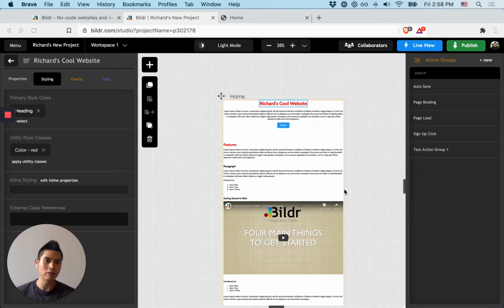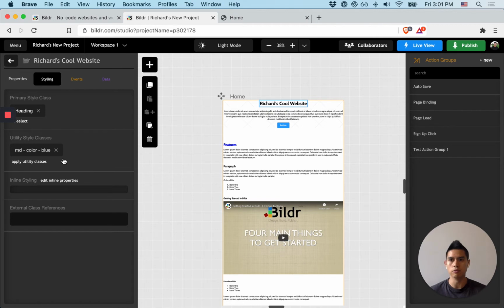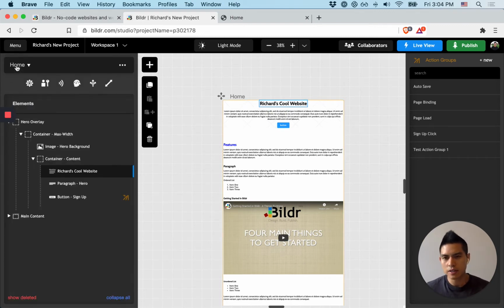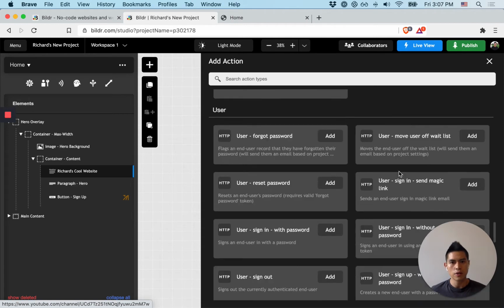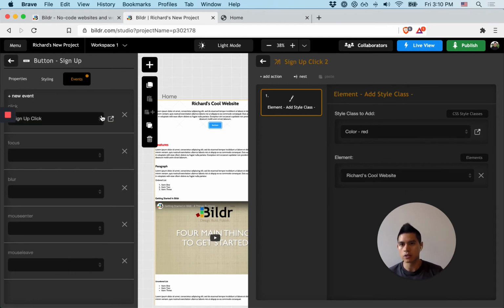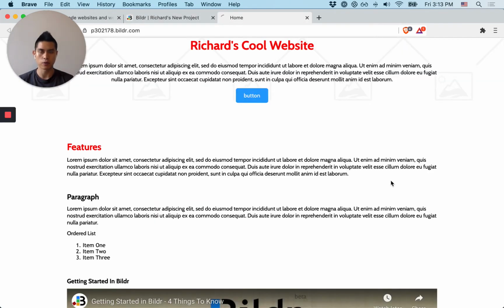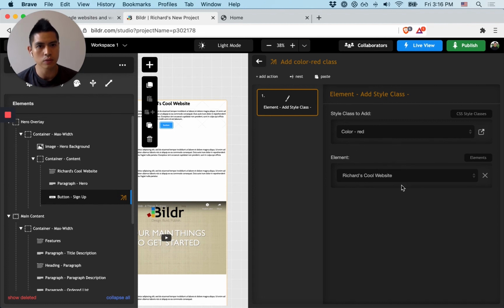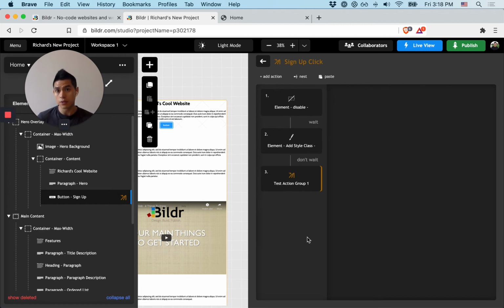Unboxing Bildr (Overview) | Part 2 of 2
Part 2 of my Unboxing Bildr video. In this video, you'll see an overview of mobile responsive and Actions, which power any web app functionality that you're looking for. Hope you enjoy!